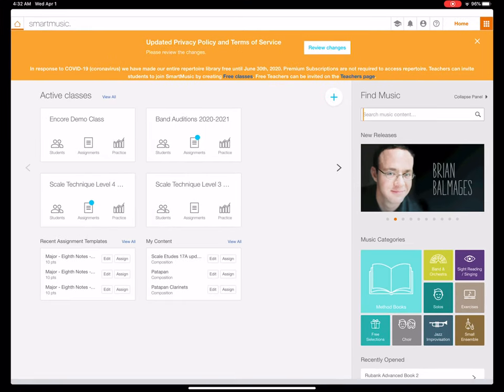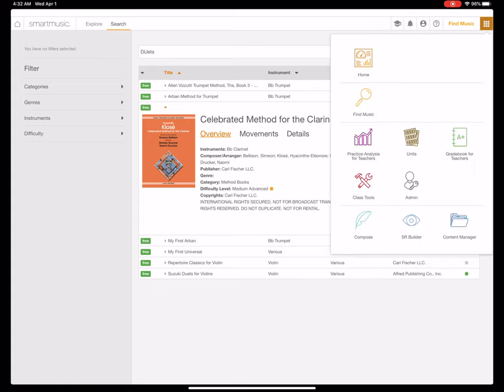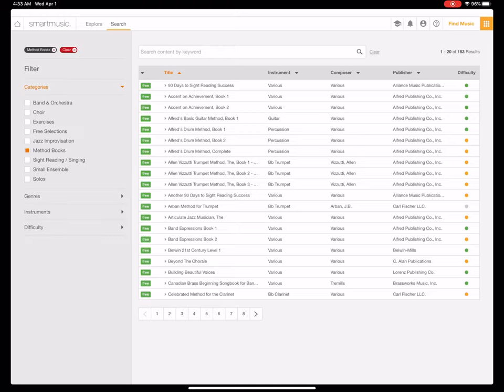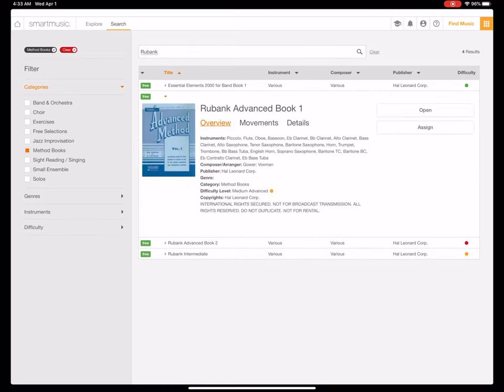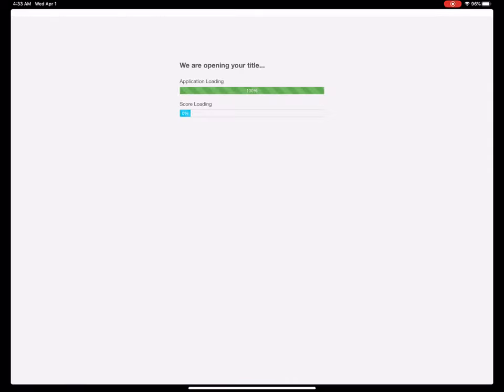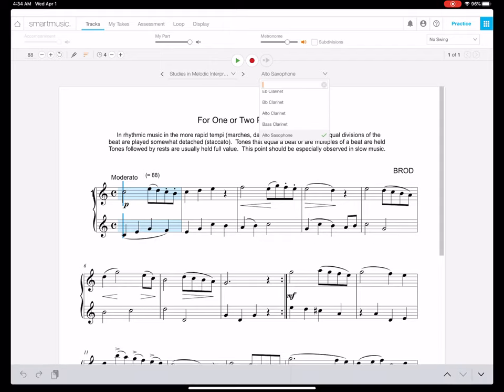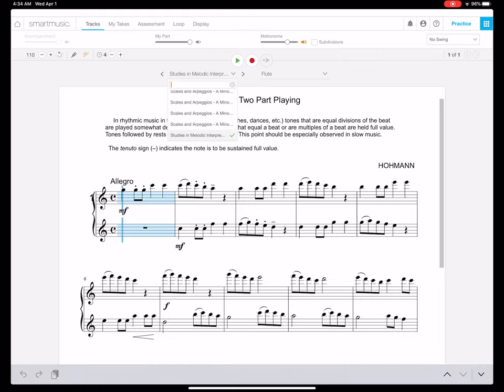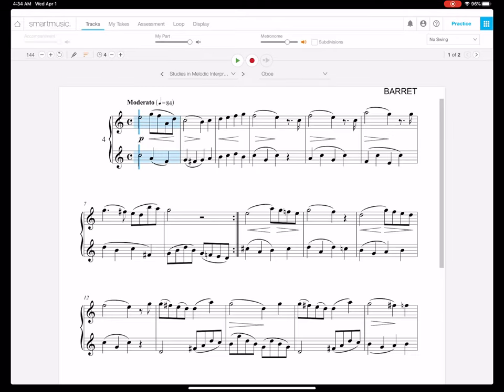How to find Duets in Smart Music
This is a short video to find duets inside method books in Smartmusic. i takes a couple minutes.